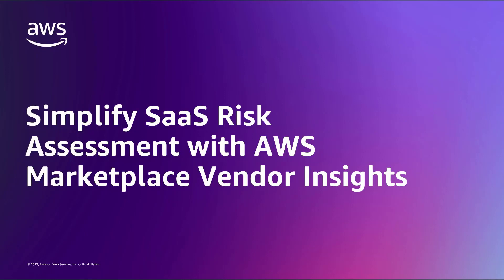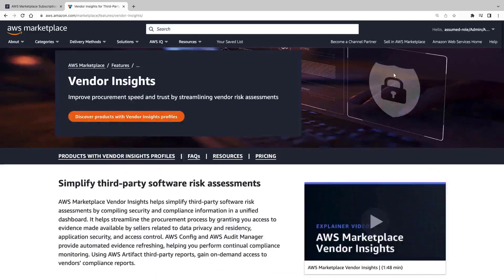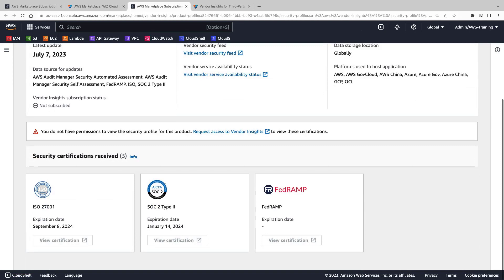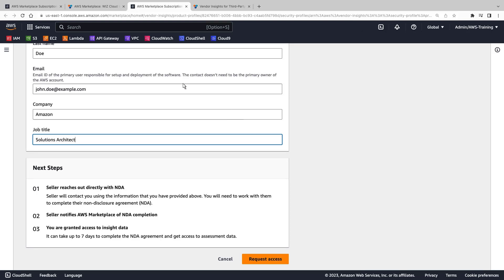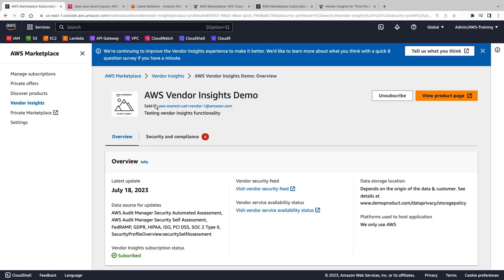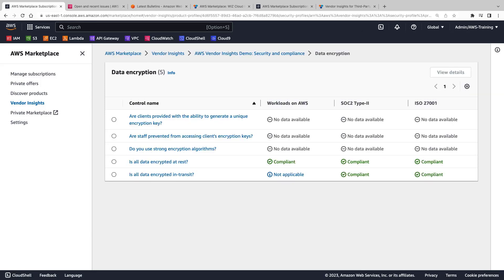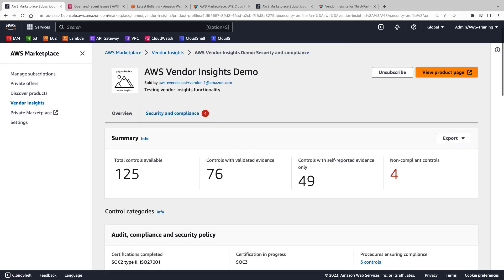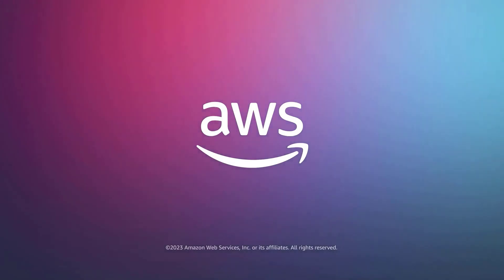Simplify SaaS Risk Assessment with AWS Marketplace | Amazon Web Services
In this video, you’ll see how you can simplify software-as-a-service (SaaS) risk assessment with AWS Marketplace Vendor Insights. From a unified dashboard, you can view vendors’ security and compliance information and evaluate individual compliance controls to streamline the procurement process.